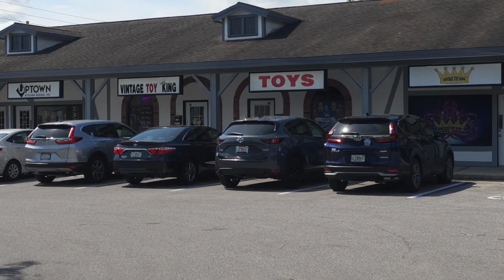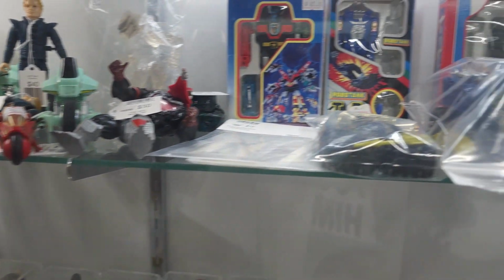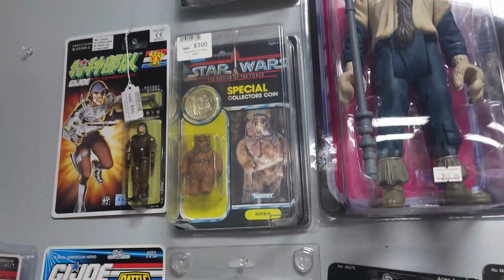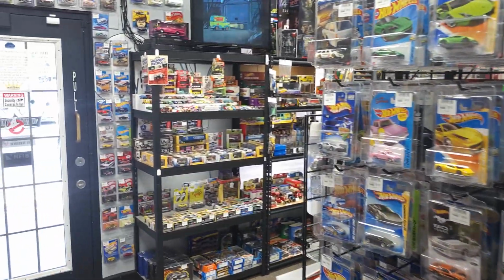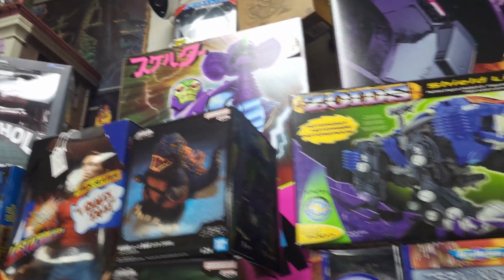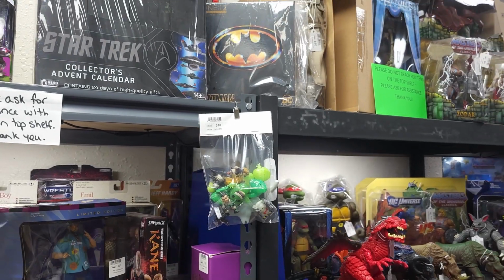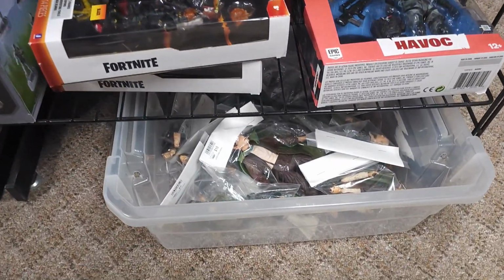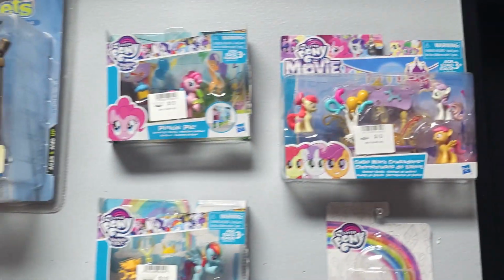Great Vintage Toy Store in Florida!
Today I visited Vintage Toy King in Ocala, FL.  I have been here several times and its always packed to the brim with great vintage and modern toys.  Its owned by a Husband and Wife Duo who are always very courteous and appreciative to have you come in.   I try to  show you guys as much of the items inside as I could so forgive the length of the video!   Enjoy the Tour.